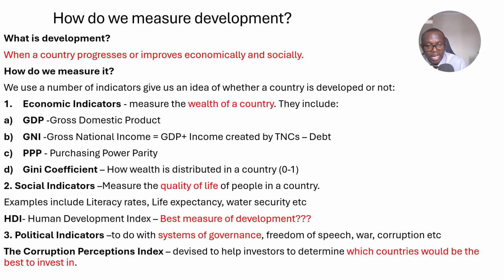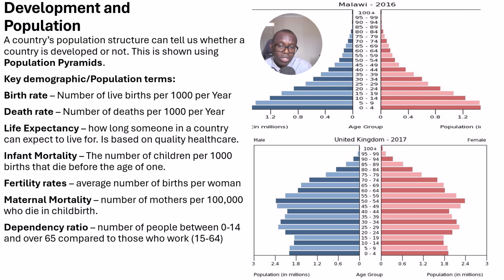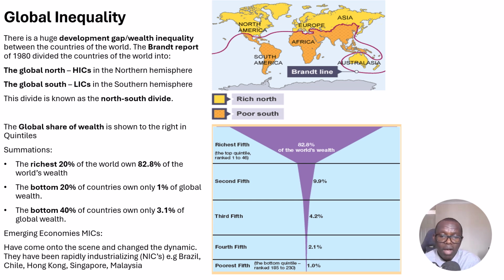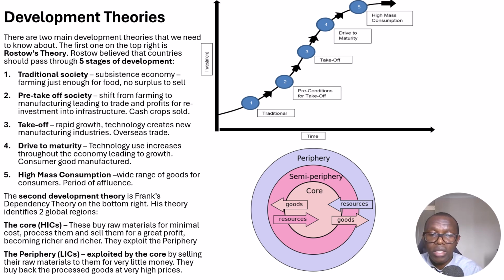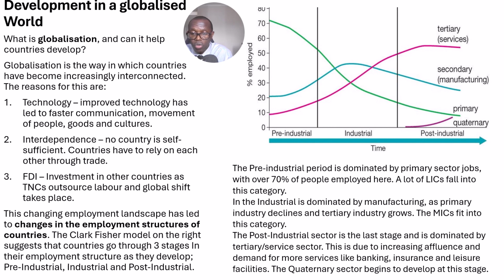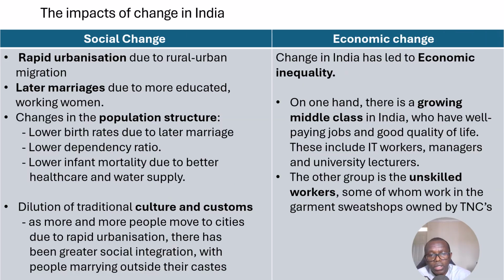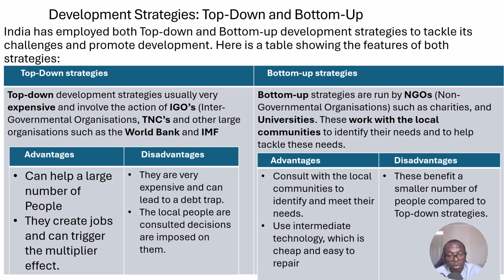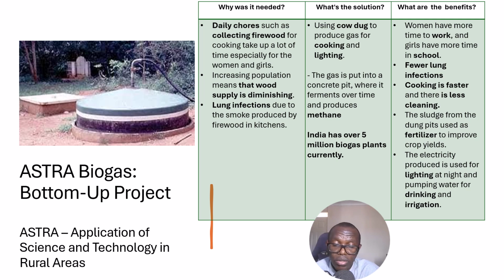Paper 1 Revision Development Dynamics Edexcel B GCSE Geography | 13th May 2026 | Topic 2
This video provides a summary of the key information that you need for Development Dynamics, the second topic of the Edexcel B Geography GCSE specification.